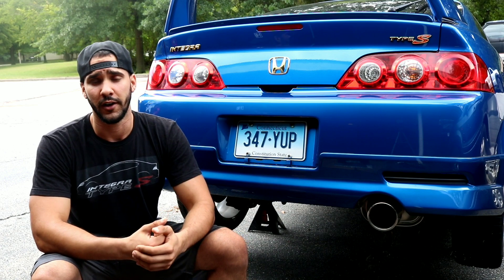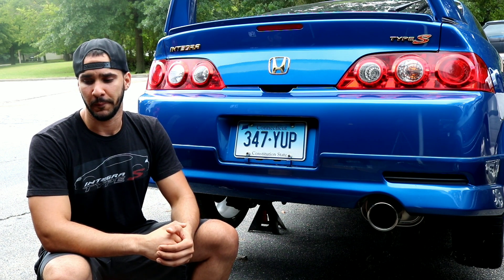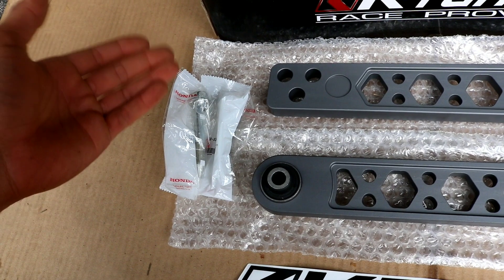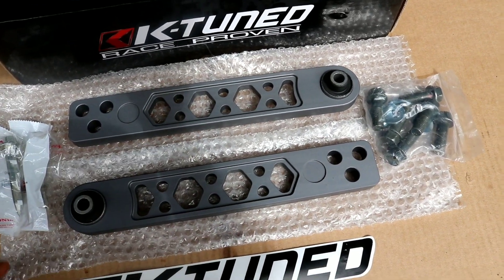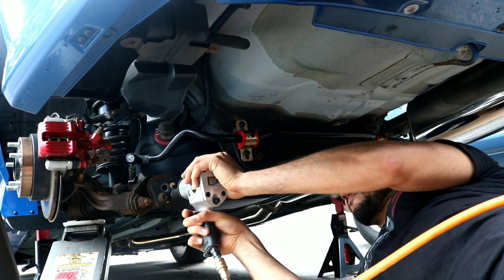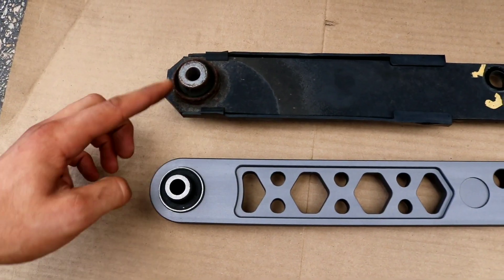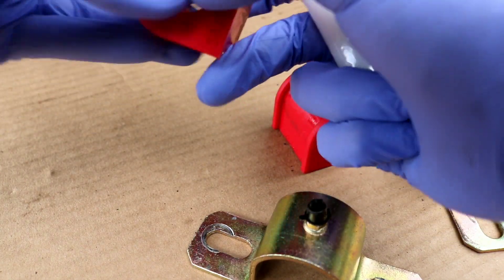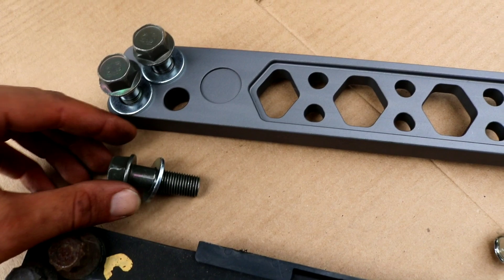Are they any good? | K-Tuned Rear Control Arm Install | Episode 30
WOW they look awesome! never thought lower control arms would bolt up so easily but Let see if these are any good...long term follow up review coming soon. :)

Parts List